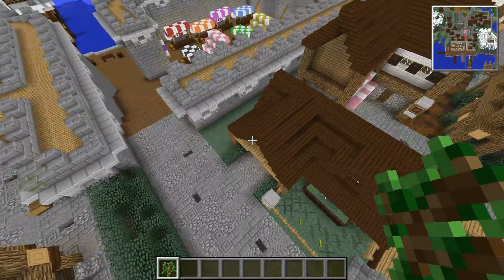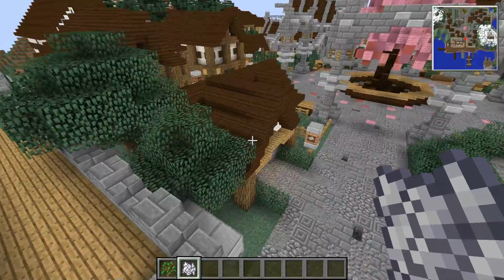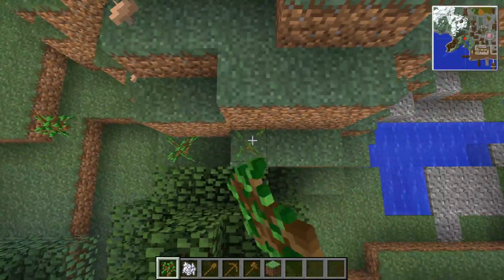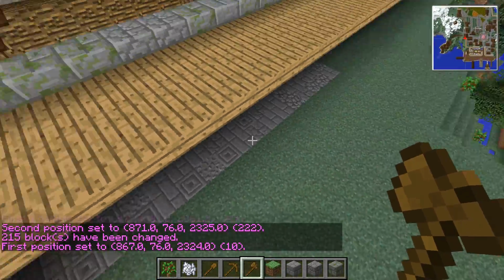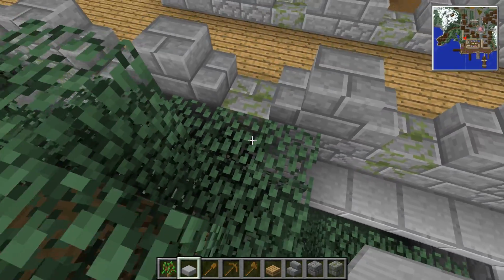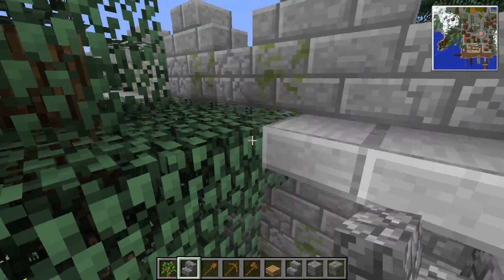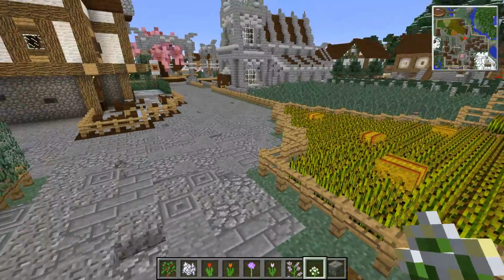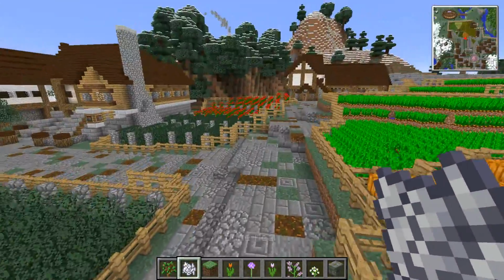How To Build A Medieval City :: E82 :: Beautify :: Minecraft :: Z One N Only